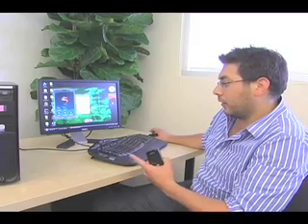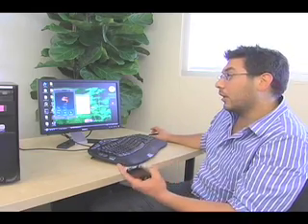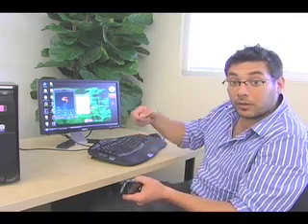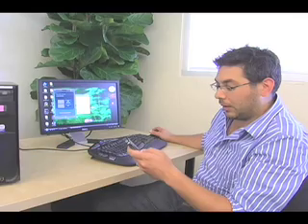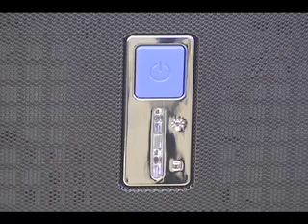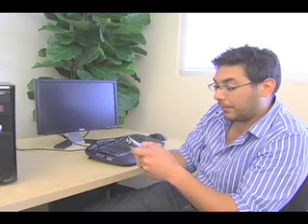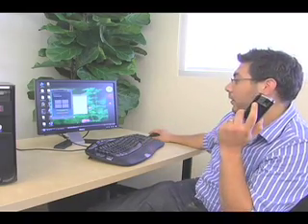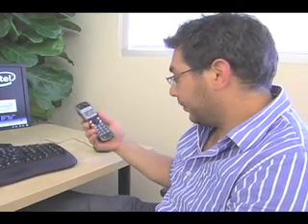JAJAH and Intel team-up to boost PC telephony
JAJAH unveiled the world's first
telephony application to utilize Intel's Remote Wake technology. This energy efficient capability turns the home PC into an "always available" communications hub for the first time. With Intel Remote Wake technology enabling the home PC to "wake up" from energy efficient sleep mode to accept phone calls.